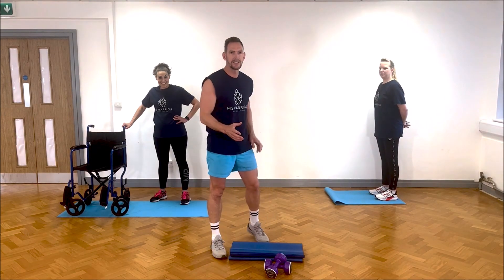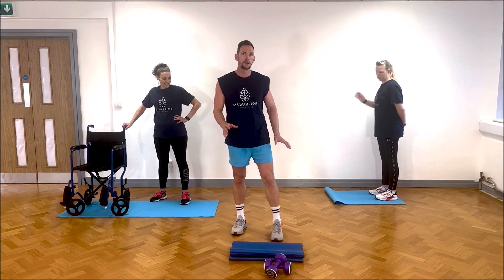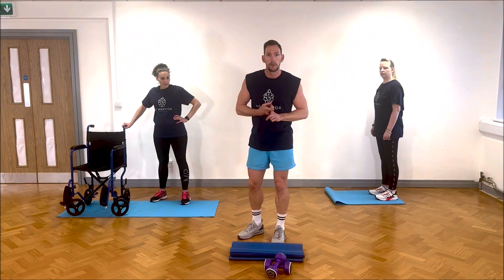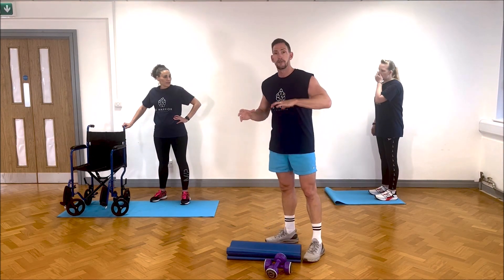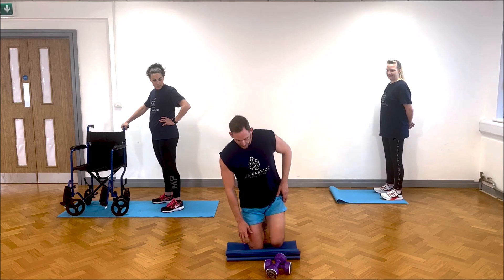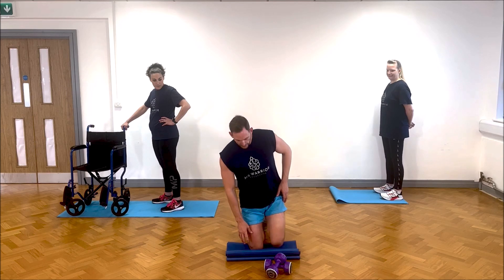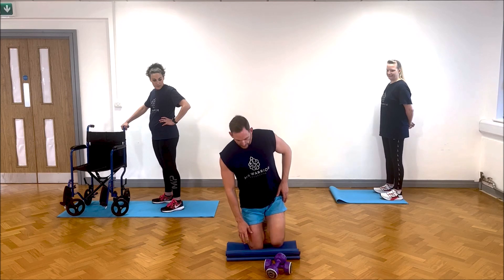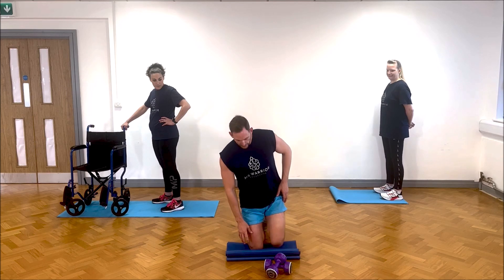Exercises for MS - Dom Thorpe’s MS Warrior Programme 2 - Kneel to Stands taster video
This is an exercise taken from the MS Warrior Programme 2.
Suitable for people with Multiple Sclerosis. It can help with building strength and function, and is demonstrated for people who stand, people who need help with balance and wheelchair users.